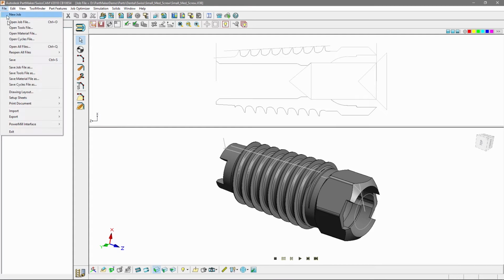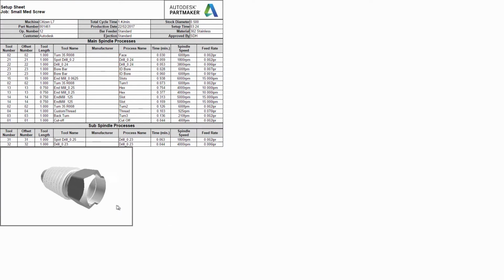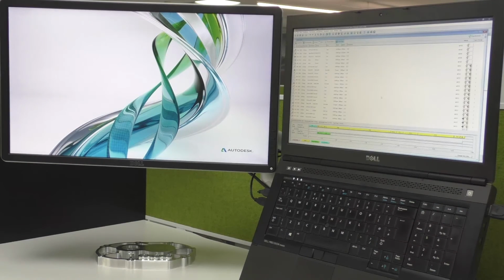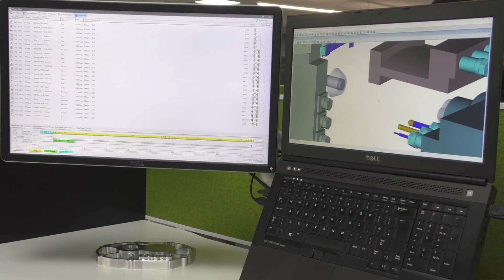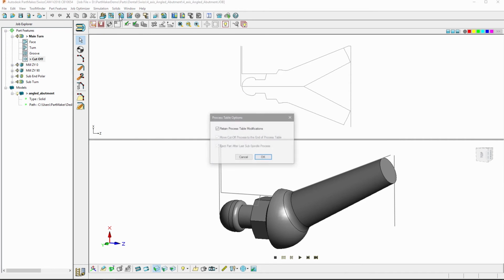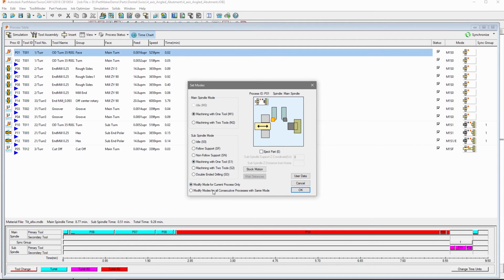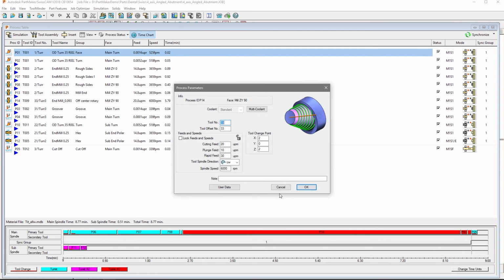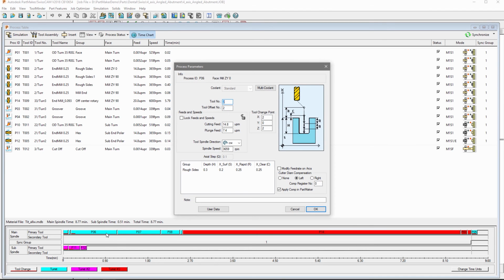Workflow Improvements - PartMaker 2018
View and interact with 3D models in setup sheets, pause and rewind your toolpath verification and more.